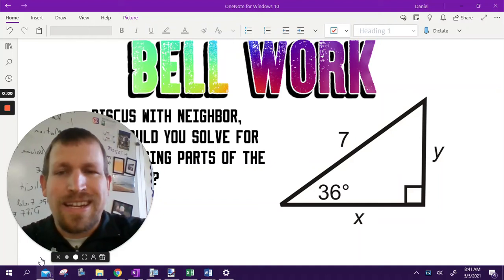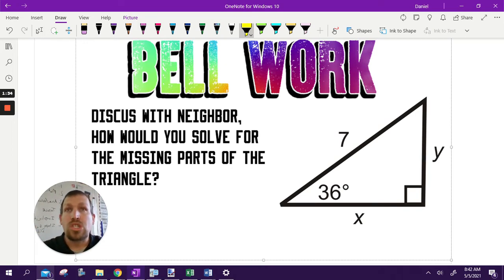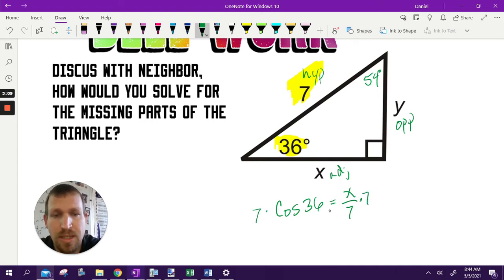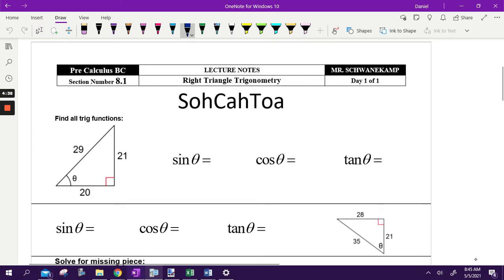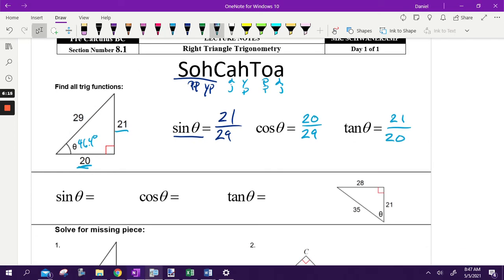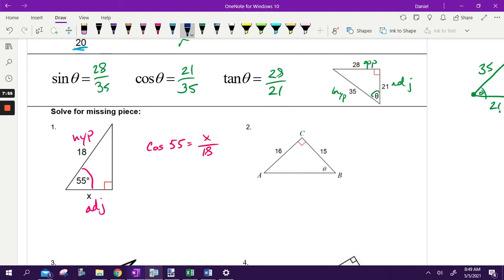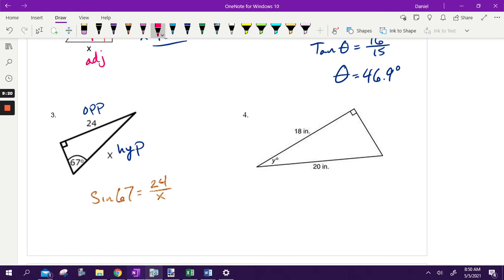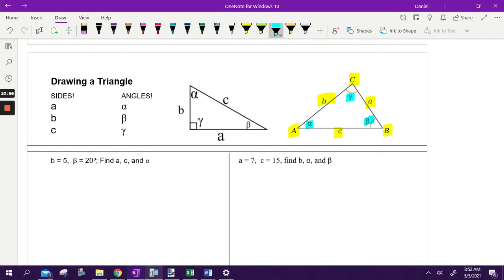Solving Right Triangles SohCahToa